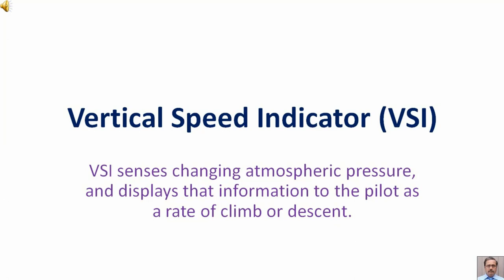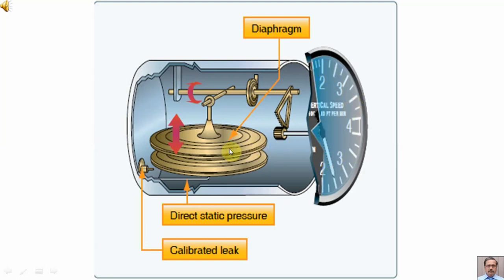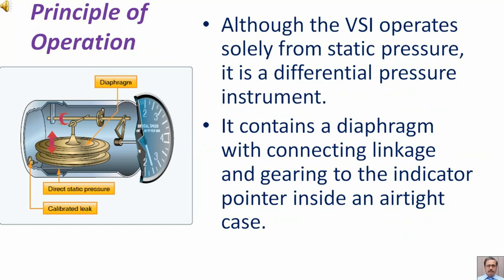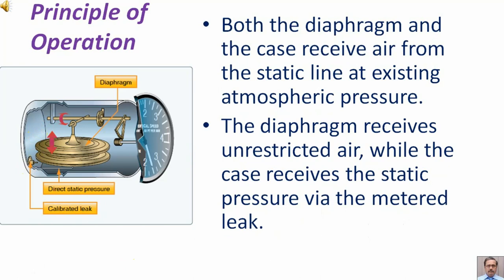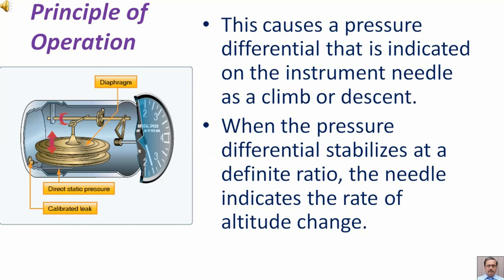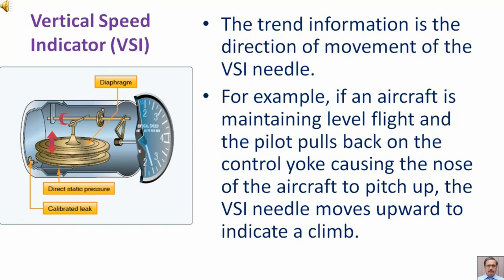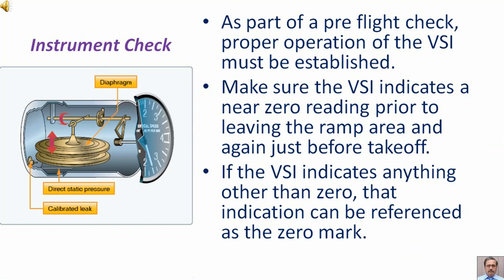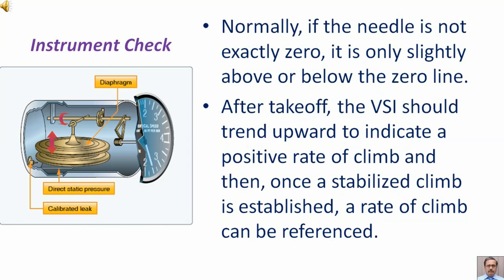Vertical Speed Indicator VSI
VSI senses changing atmospheric pressure, and displays that information to the pilot as a rate of climb or descent.